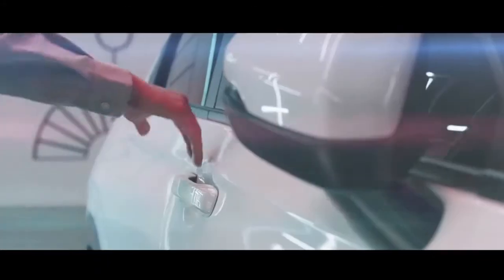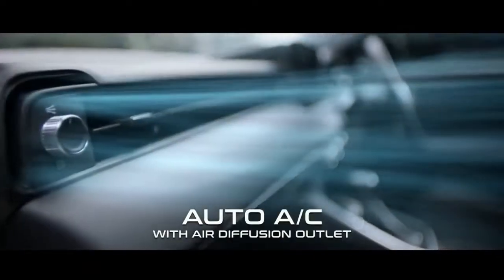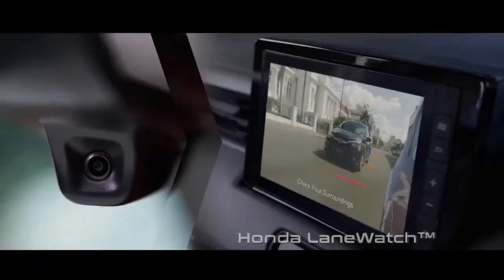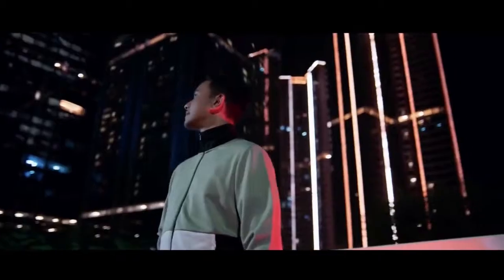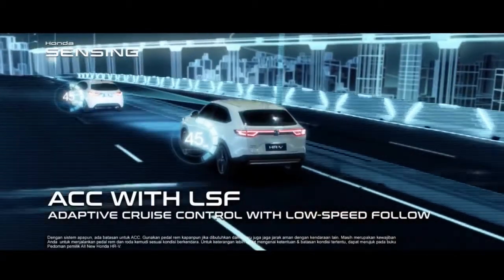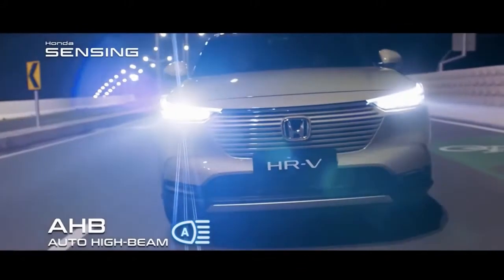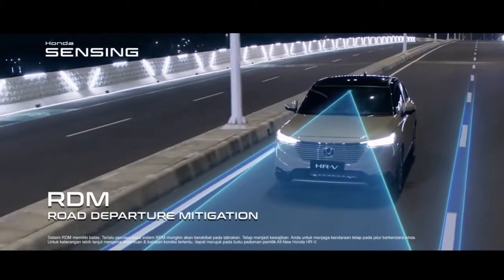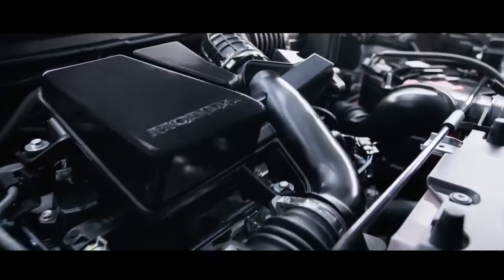Honda HRV RS 2022 Stylish Crossover SUV